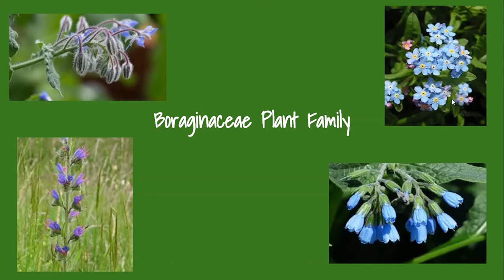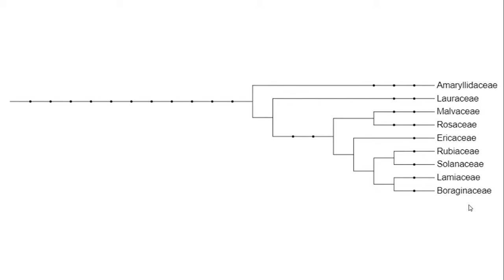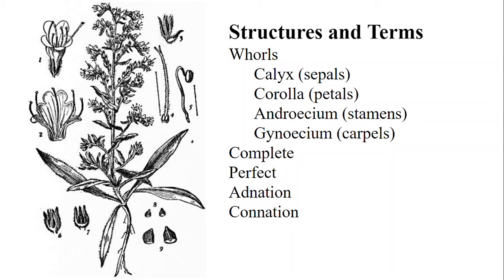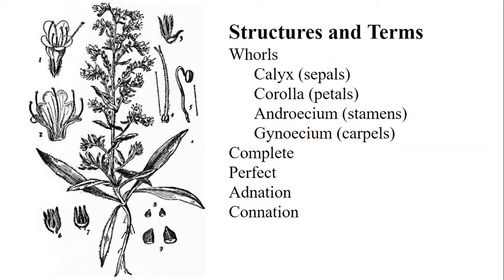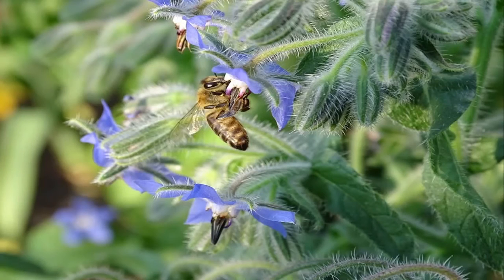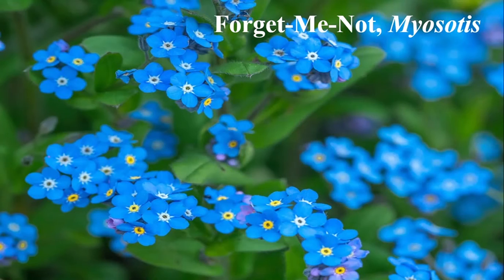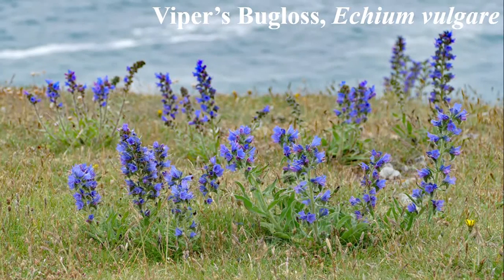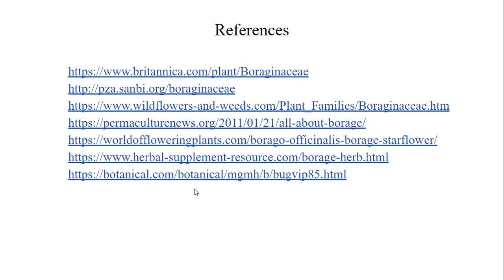Family Boraginaceae (The Borage Family)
This video was produced for Dr. Zanzot's Honors Organismal Biology (BIOL 1037) at Auburn University by Jackie Damewood, Brieanne Dickson, Cassidy Schneider, and Carlie Wilson. We discuss some general information about the family, including growth form of flowers, seeds, and fruits, as well as several specific species within the family